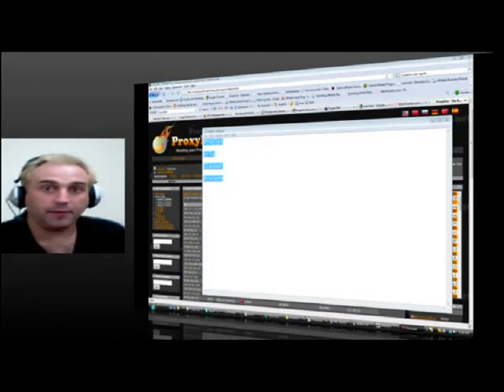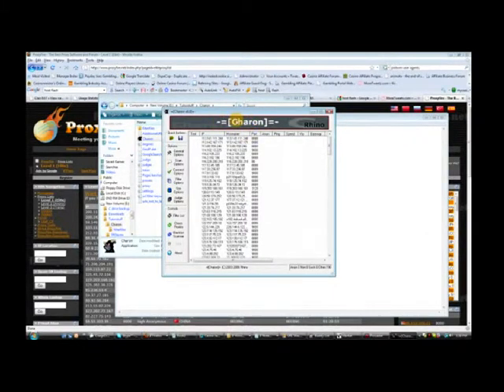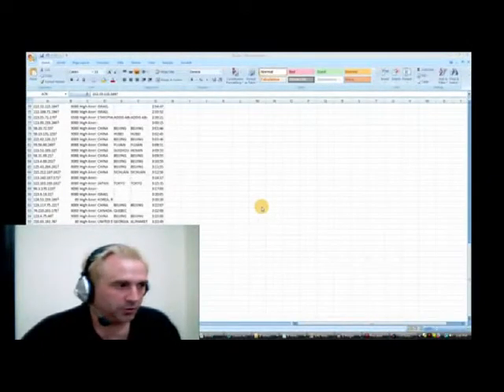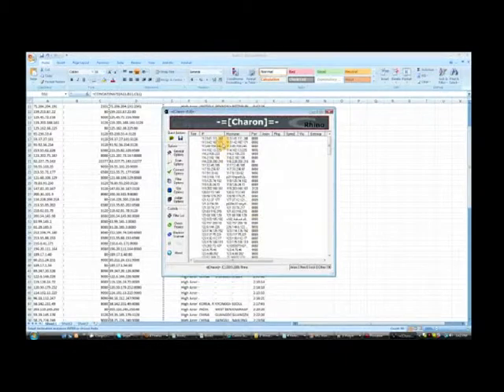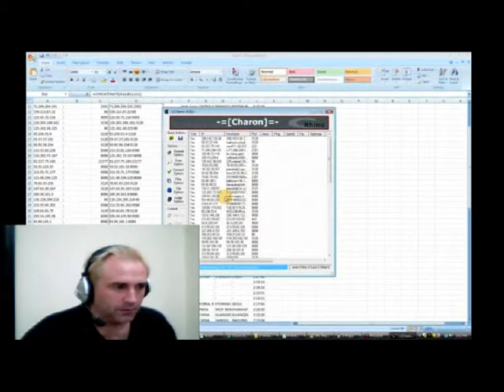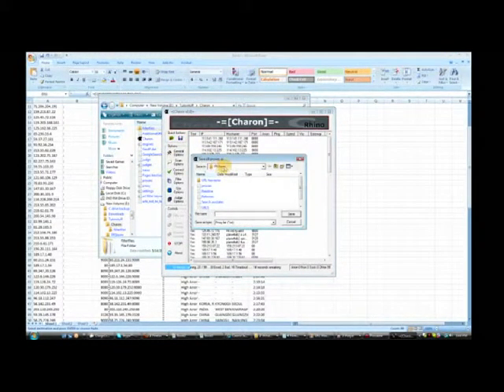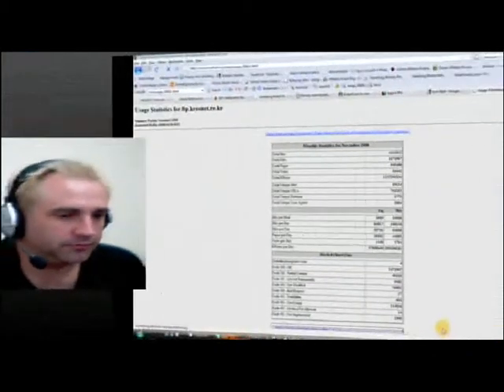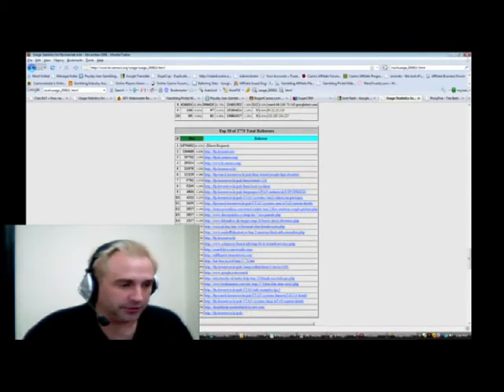PRstorm - Walkthru part 1 of 2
PRstorm a basic referer tool to gain backlinks